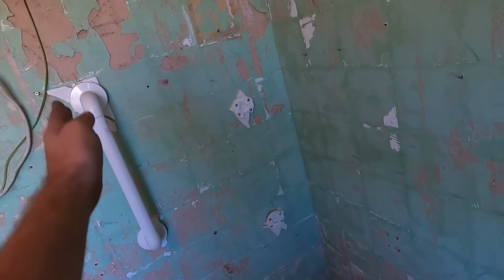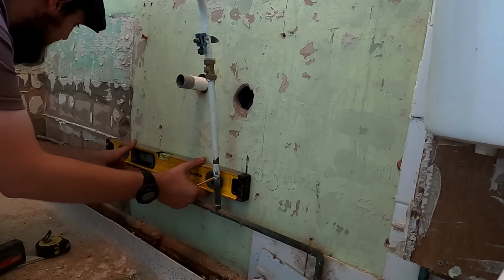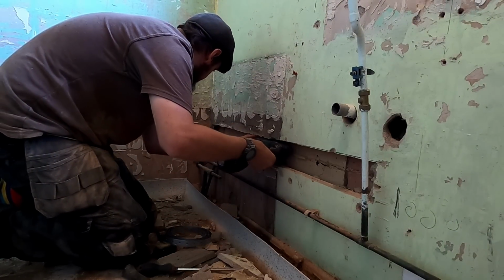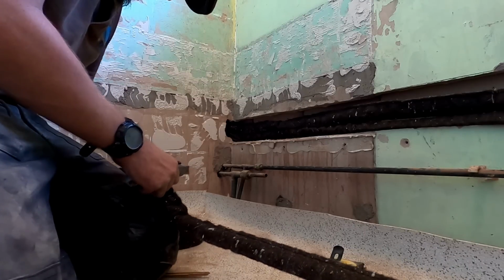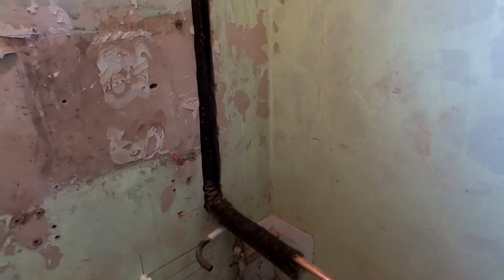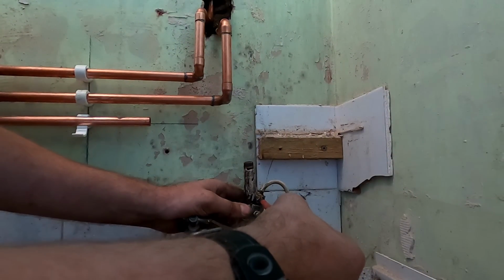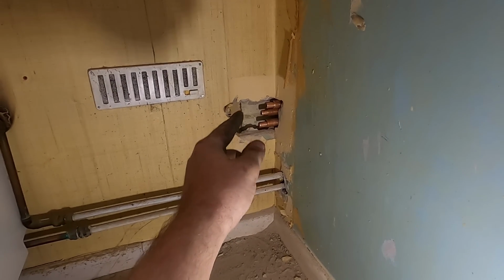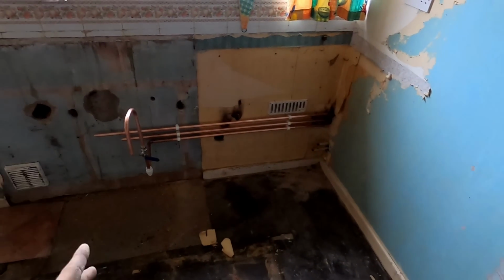Work with a PLUMBER for the day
Day in the life of a plumber
We are back on the renovation project today as I tackle the job of the shower room first fix hot and cold pipework.